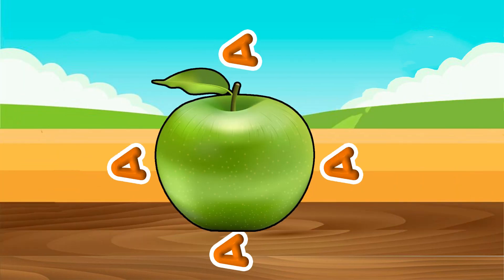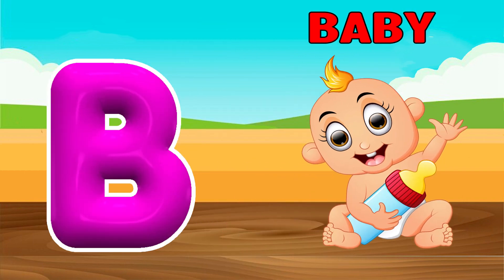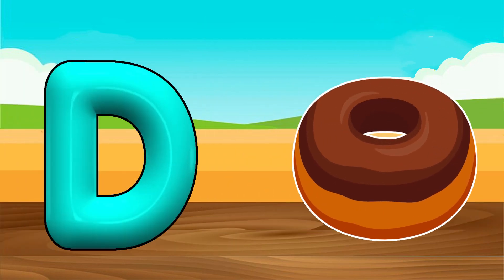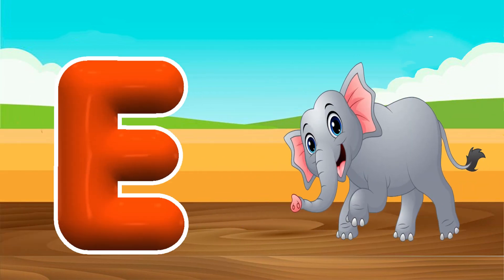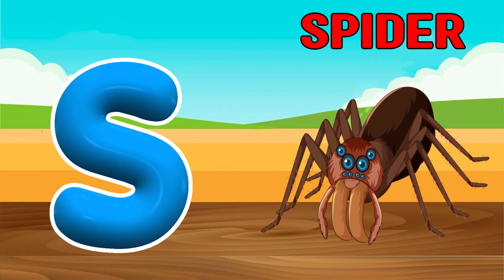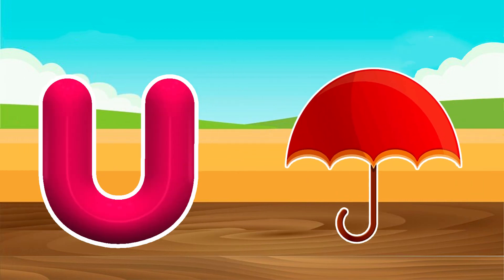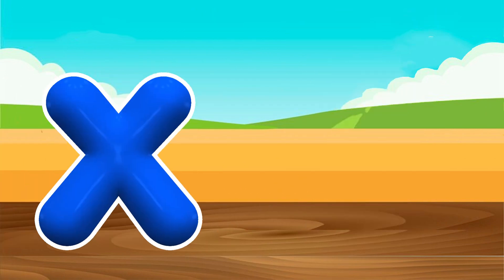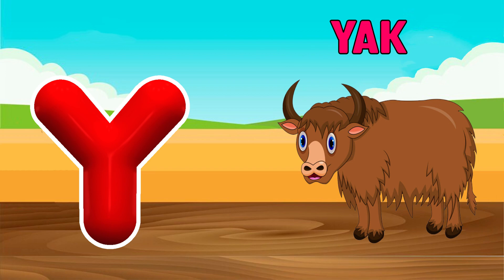Phonics Song for Toddlers | A for Apple | Phonics Sounds of Alphabet A to Z | ABC Phonic Rhyme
Phonics Song for Toddlers | English Alphabet | ABC Phonics | Learn Alphabet A to Z

In this educational video, we're learning English alphabet ABC and phonics song for toddlers. This English alphabet video is perfect for preschoolers who are starting to learn the English alphabet A to Z with fun.

educational video
educational hub
educational content
learn english
english alphabet
learn alphabet
alphabet a to z
learn abc
alphabet
a to z
abc
abcd
kids abc
kids
preschool
kids education
abc learning
learn a to z
home school
early education
preschool learning
abcd learning
abcd abcd
abcd video
learning
educational
toddler
abc alphabet
abc phonics
phonics song for toddlers
phonics song
phonics
kids video
alphabet song
abc song
abcd song

About Video:

If you're looking for a way to teach your child the English alphabet with phonics song, then this video is perfect for you. With simple animation and engaging educational content, your child will learn English alphabet ABC in no time!

If you're looking for an educational video to teach you English alphabet, then look no further! This video is perfect for beginner learners of English, and it will help you learn the English alphabet from A to Z.

About Channel:

Kids Educational Corner is a purely educational videos channel to help kids, preschoolers, toddlers, and kindergarten with educational content and colourful animations.

 Kids Educational Corner is a fun learning and educational recognition channel for preschoolers, kids, kindergarten. In this regard, we compose videos on alphabets, numbers, colors, kids songs and much more..